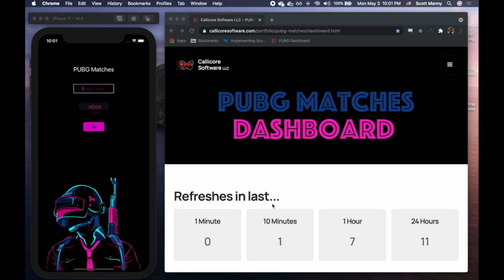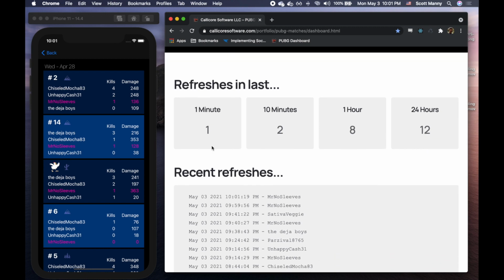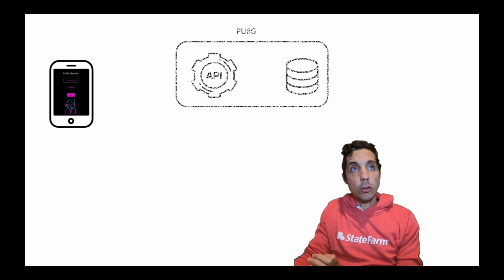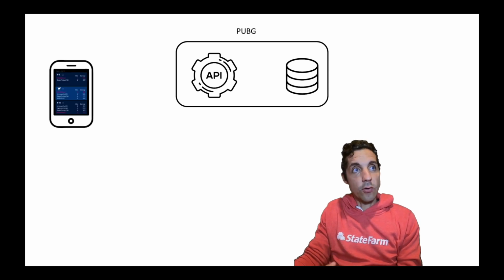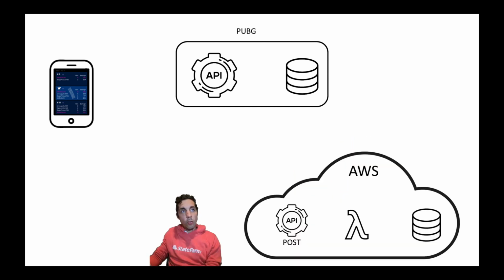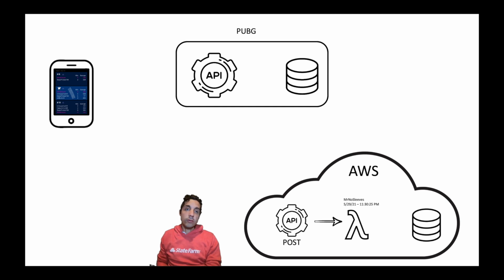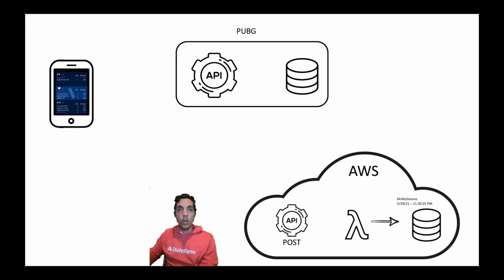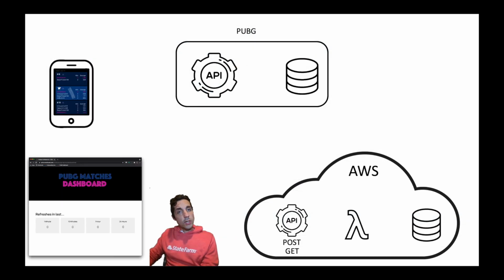Dashboard Web App with AWS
A behind the scenes look at the AWS architecture put in place to support a simple web application dashboard.